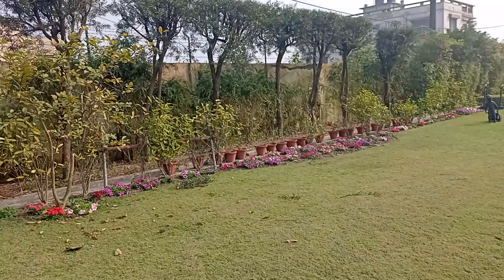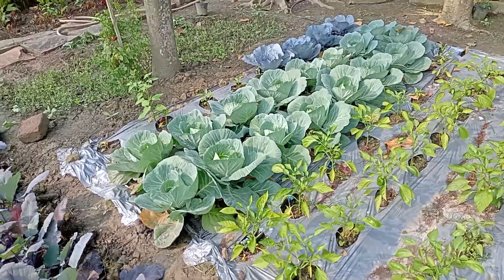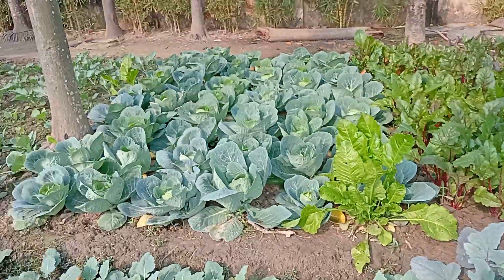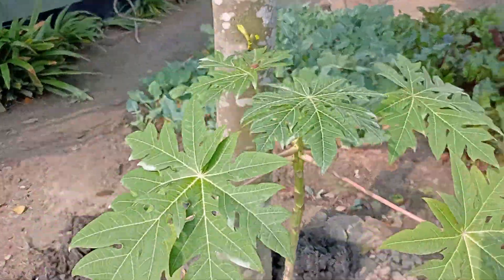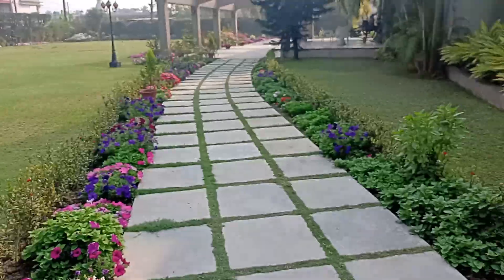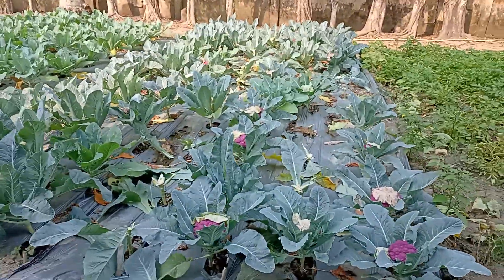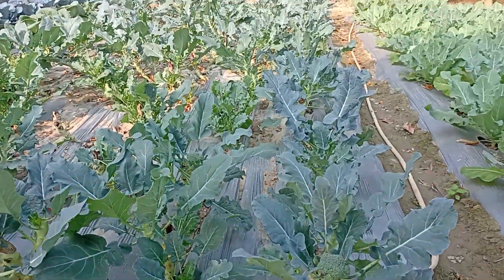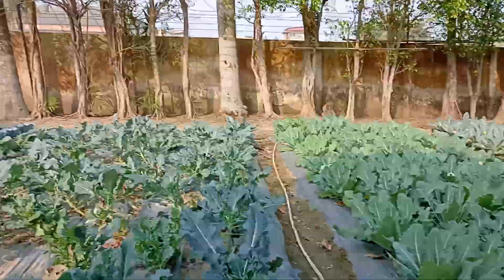RAA farmhouse kitchen gardens update Feb5th 2024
kitchen gardens update with mulch farming